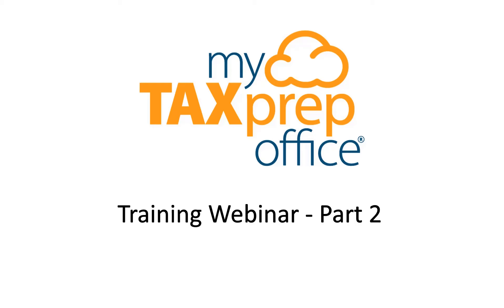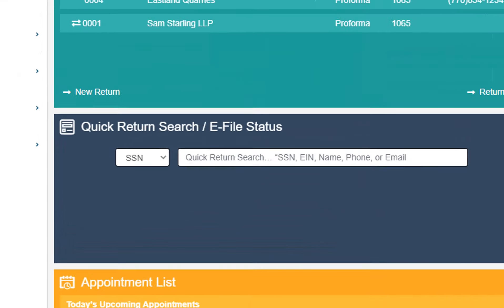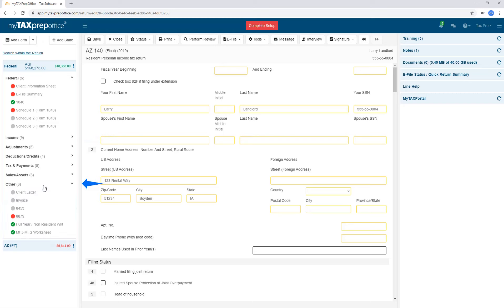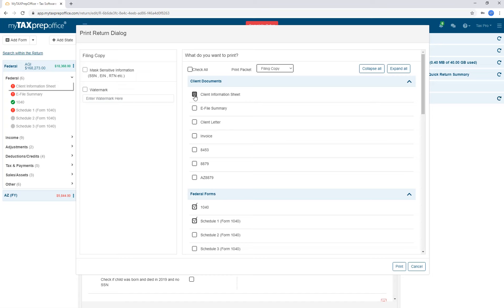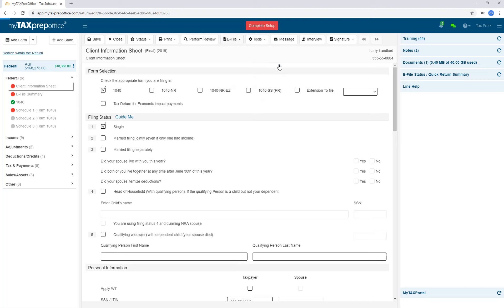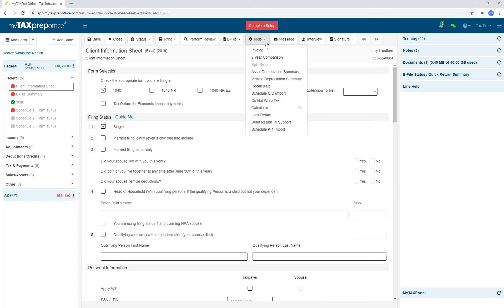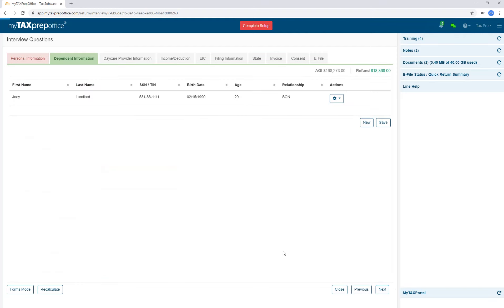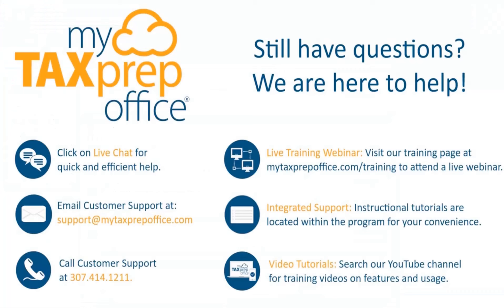Training Webinar - Part 2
Watch Part Two of this comprehensive training webinar to become familiar with how to complete a tax return. Topics in this video include:

• Return layout
• Integrated training videos
• Notes
• Document upload
• Adding a form
• Locking/unlocking a return
• Printing a return packet
• Transmitting a return
• Remote Signatures
• and more